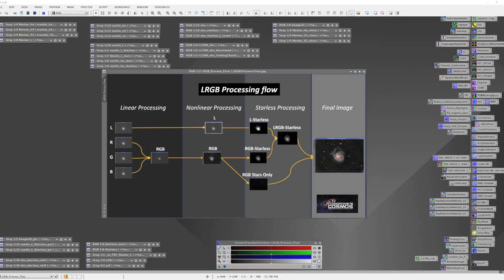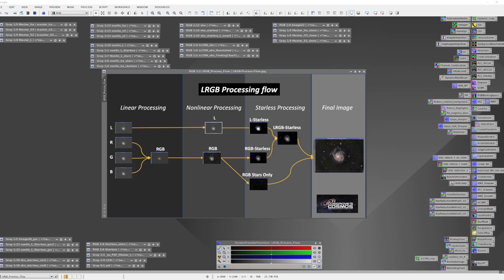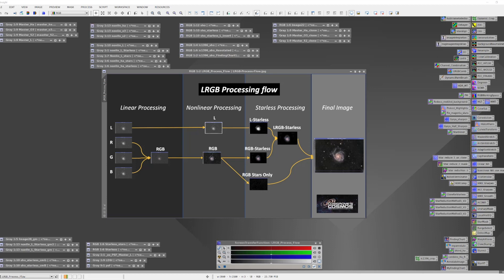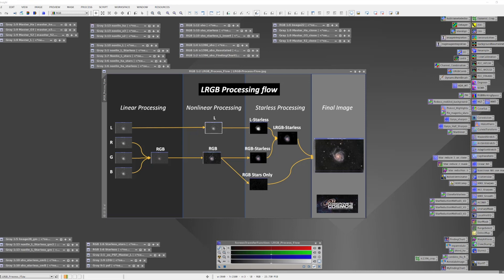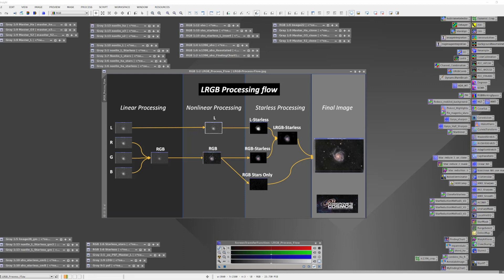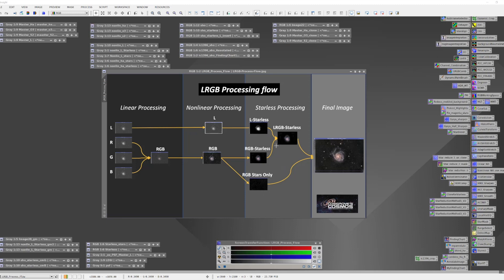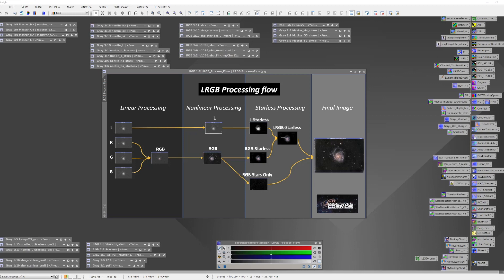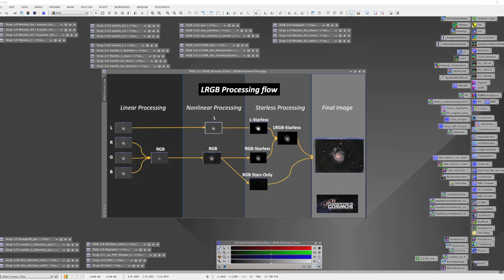2-Minute Tutorials: My LRGB High-Level Workflow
This video reviews my preferred LRGB High-Level Workflow.

Thanks,
Pat